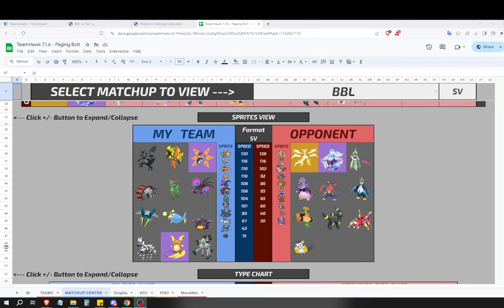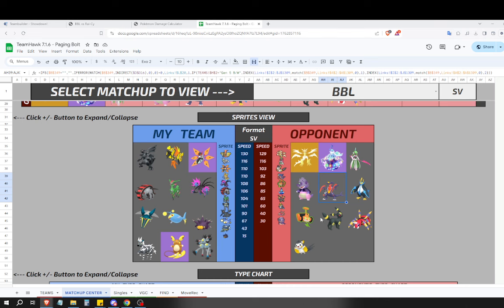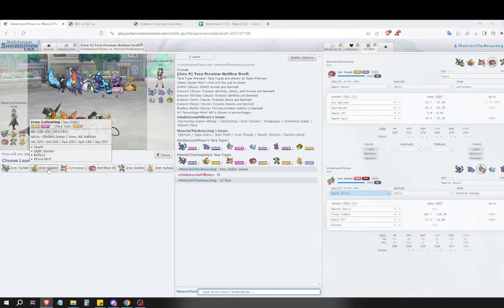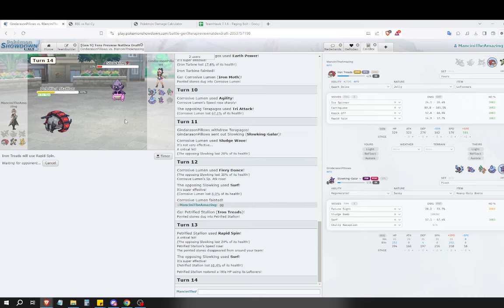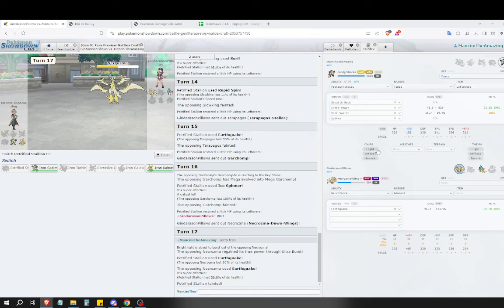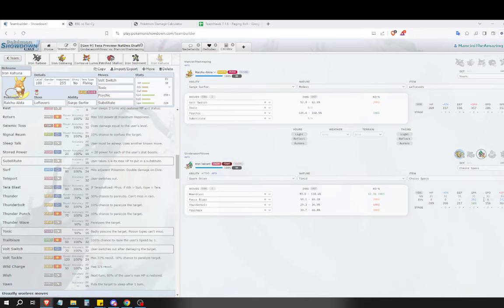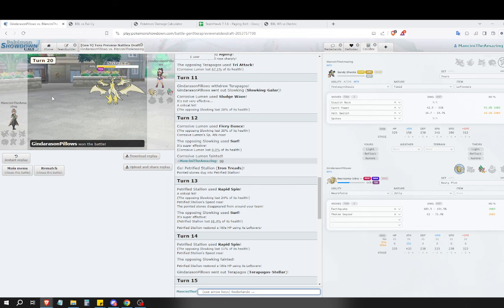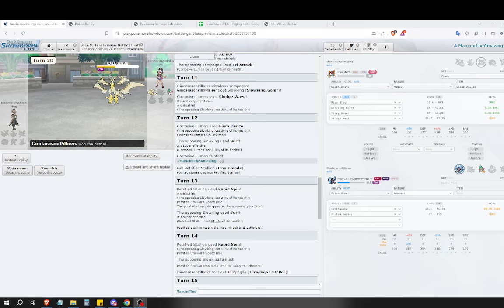Terapagos does... what, again? PLEASE HELP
Crazy BBL game against TERAPAGOS and ULTRA NECROZMA! Who can stop such reckless hate? Hopefully Zekrom can.

Pokemon Sword and Shield Pokemon Scarlet and Violet Indigo Disk Tealmask WolfeyVGC CybertronVGC Thundurus PokeaimMD aim Pokemon Brilliant Diamond Shining Pearl Pokemon Legends: Arceus Gen 9